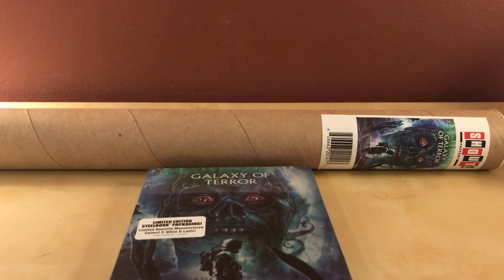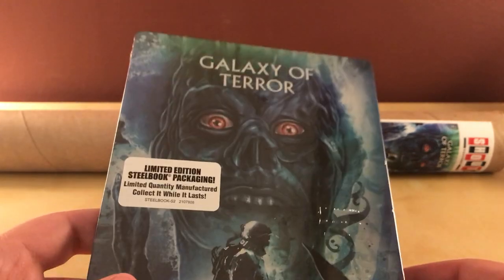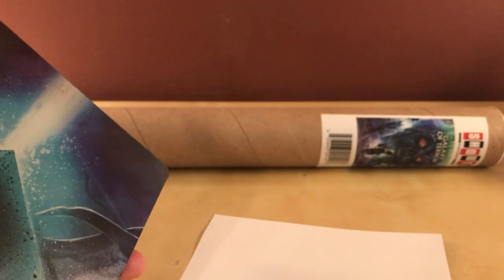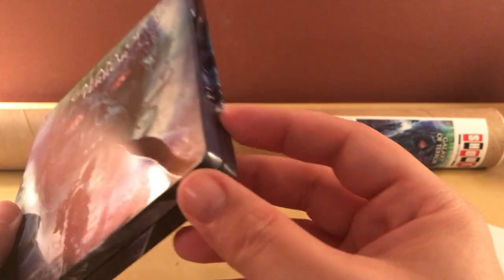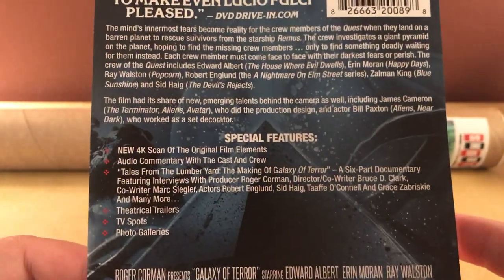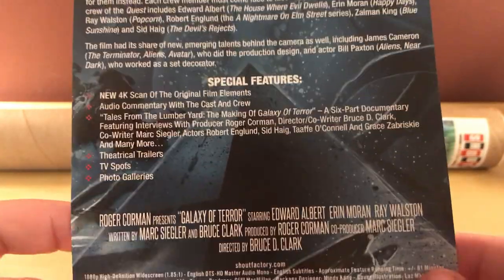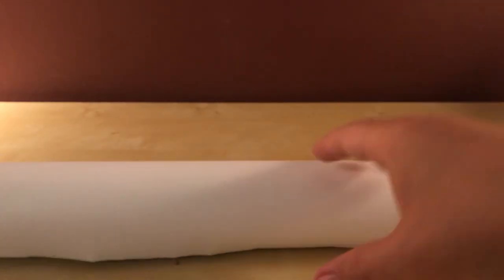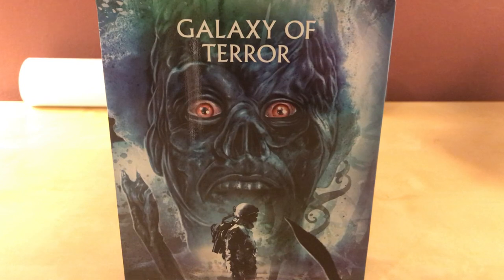GALAXY OF TERROR Blu-ray Steelbook Unboxing! | SCREAM FACTORY